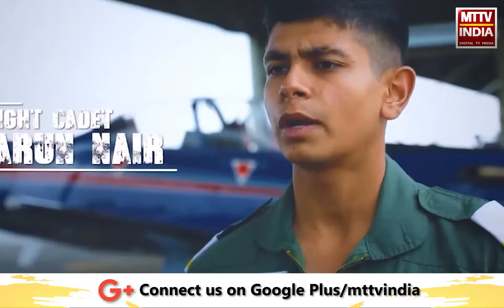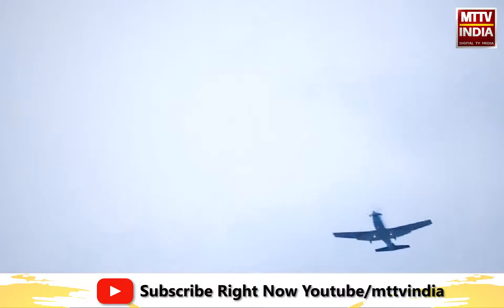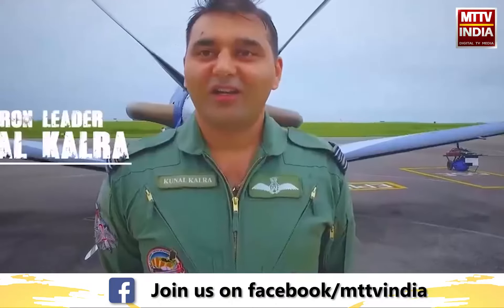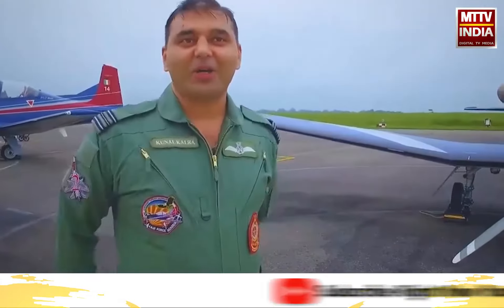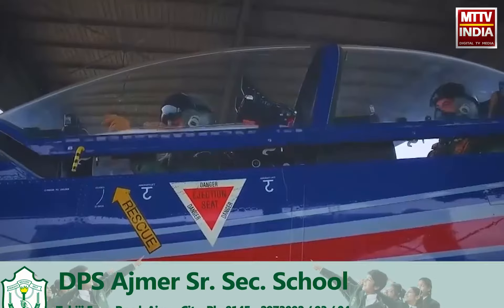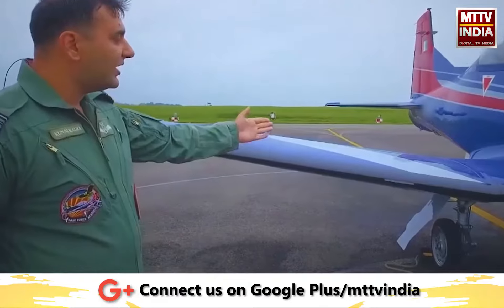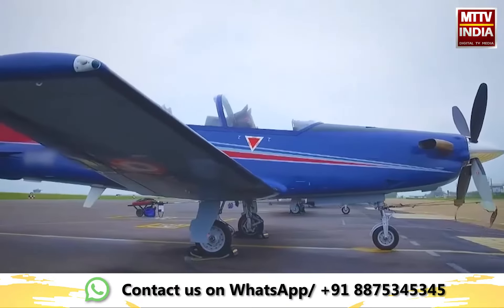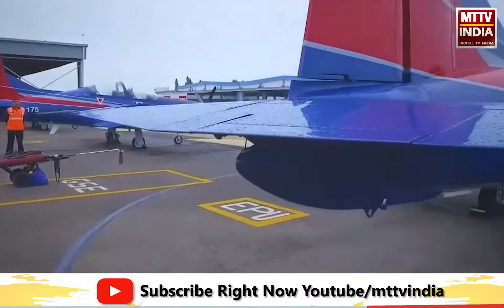Pilatus PC-7 First step to Flying | MTTV INDIA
Pilatus PC-7 First step to Flying

देश दुनिया की ताज़ा खबरें अब आपके स्मार्टफोन पर, एक नए अंदाज में. ज्यादा जानकारी के लिए आइए हमारी वेबसाइट पर